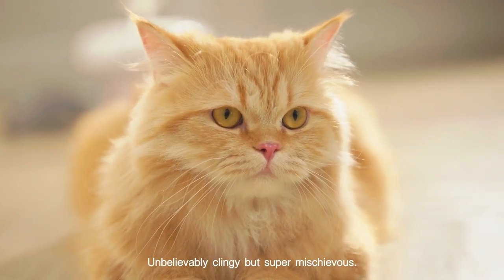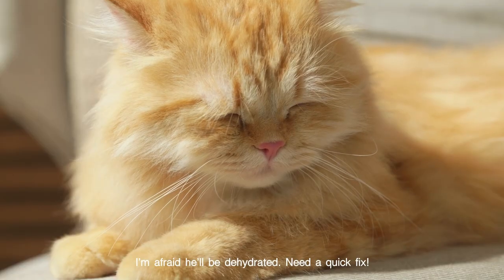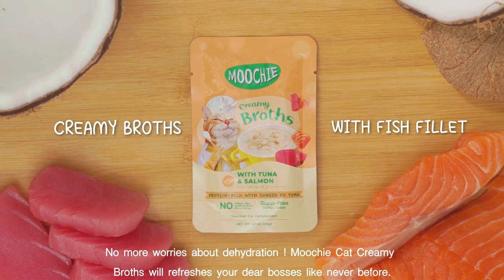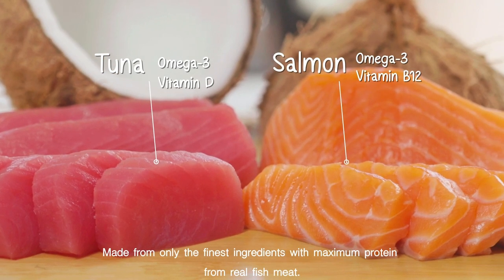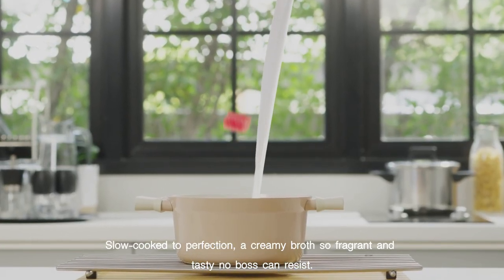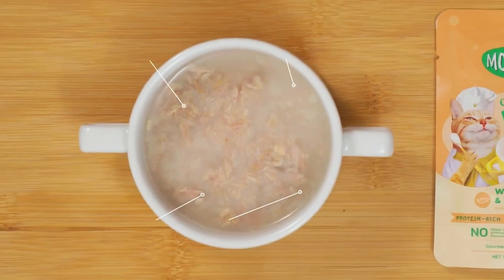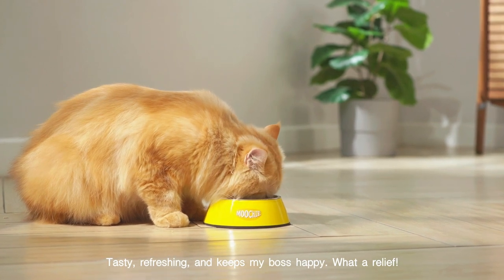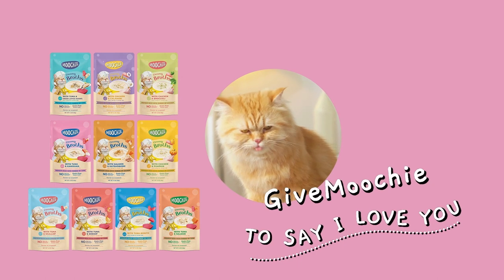Creamy broth for cat (MOOCHIE)